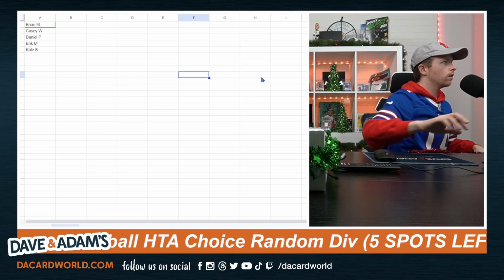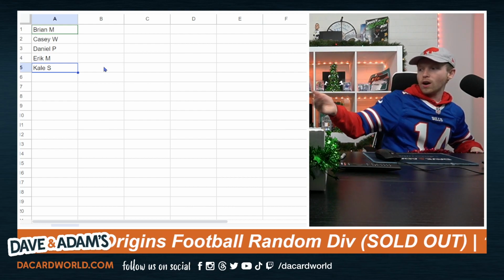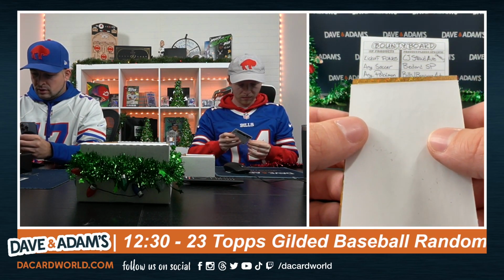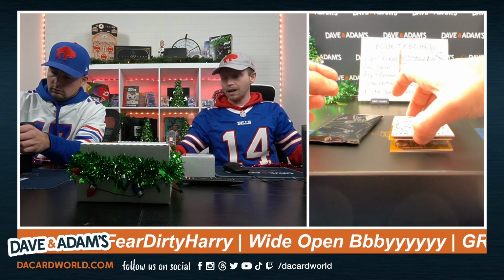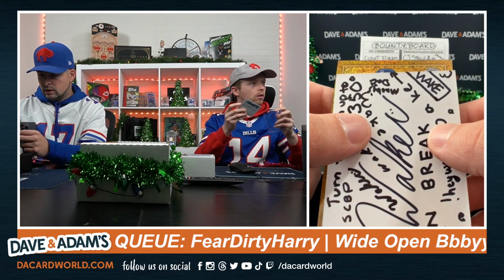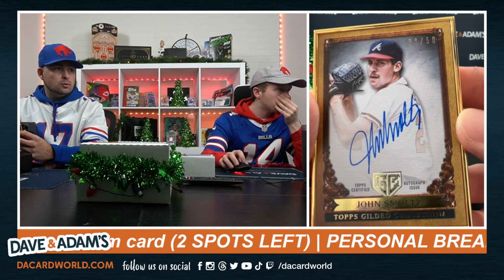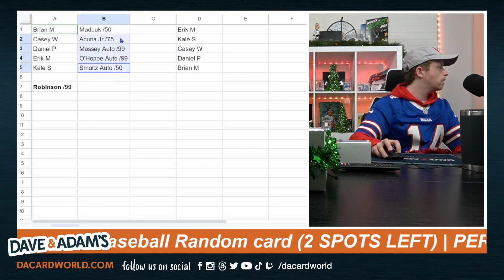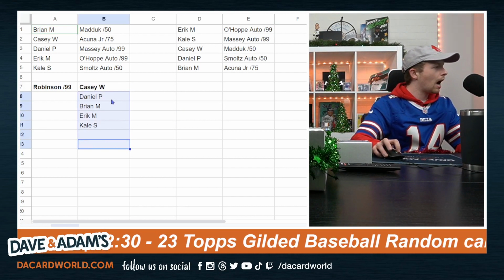2023 Topps Gilded Collection Baseball 1-Box - 5 Spot Random Card Break #4